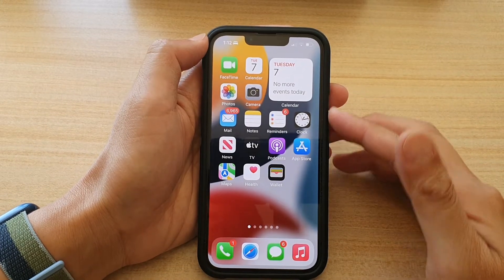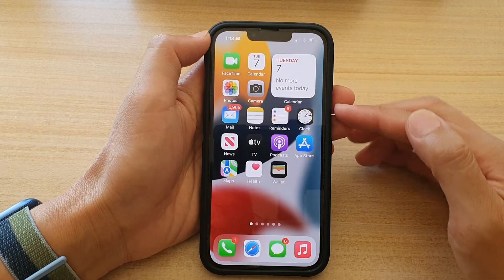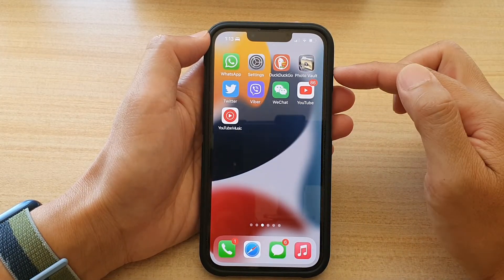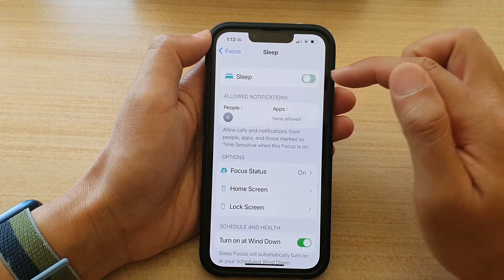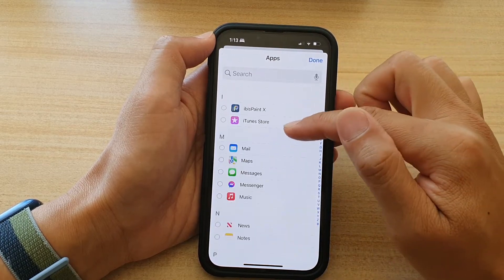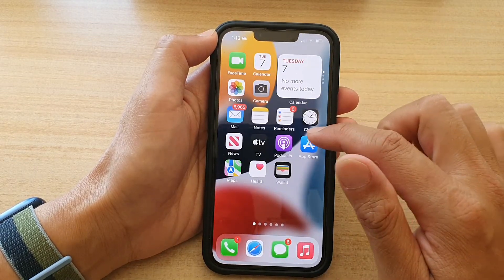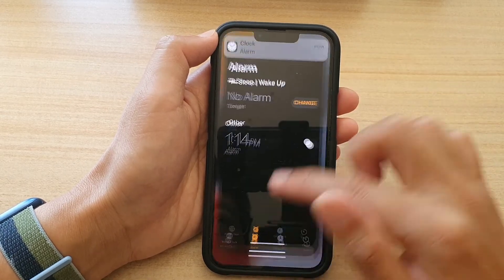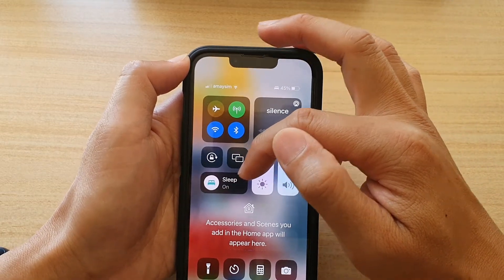Will Alarm Clock Go Off When the iPhone Sleep Focus is On?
See if the alarm clock go off when the iPhone iOS 15 Sleep Focus is turned On.